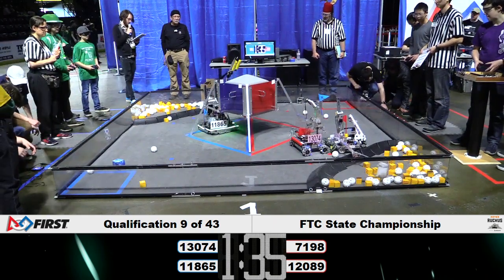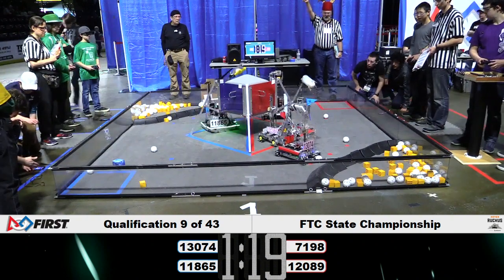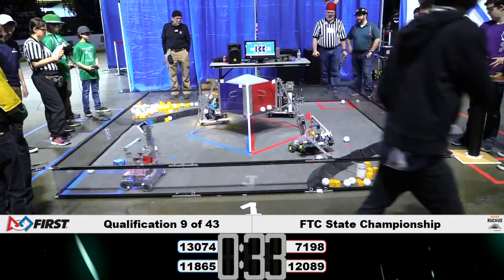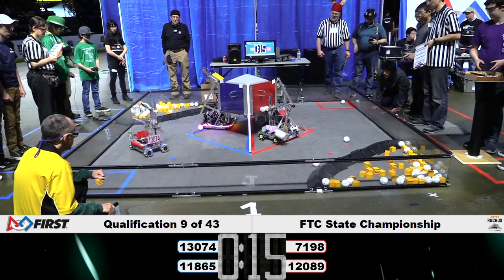WA FTC CMP Qualifications 9